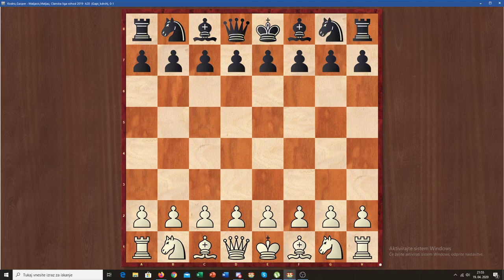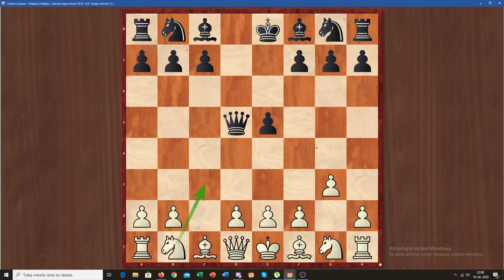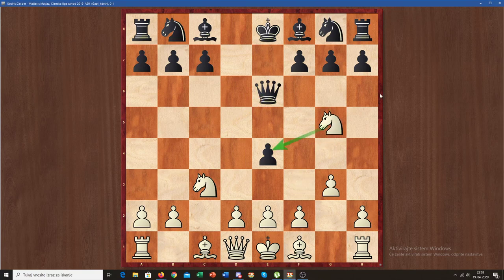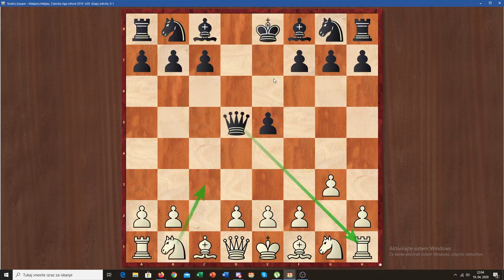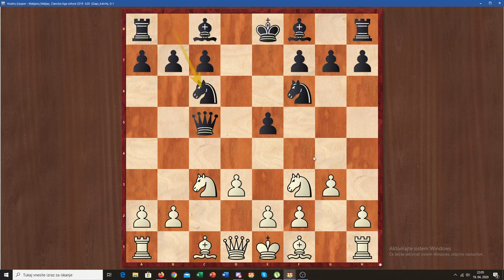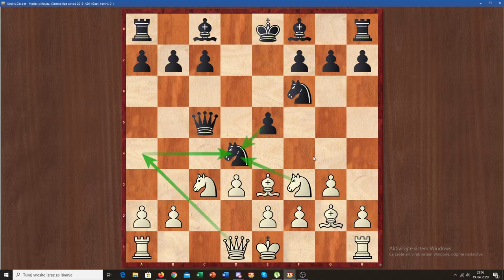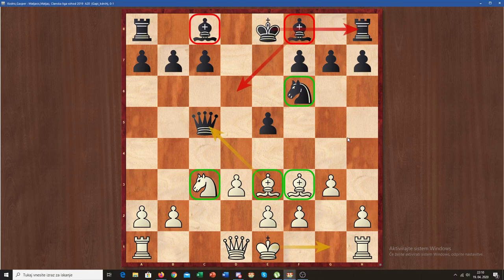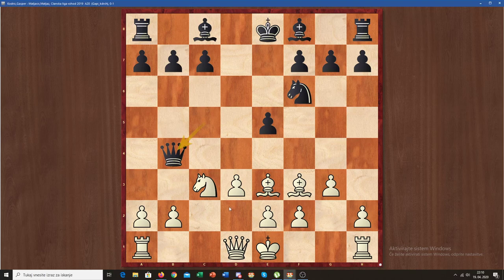Punish Early Queen Moves (Opening mistake!) // Chess Analysis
In chess, moving your queen out early is a very risky thing to do. And that is because the queen is exposed to the attacks of the other pieces. So that is why early Queen moves are an opening mistake in chess that happens often. That is how you lose tempos and your opponent might get an advantage because of your waste of time. So, Punish The Early Queen Moves! Ihope that you liked todays video called: Punish Early Queen Moves (Opening mistake!) // Chess Analysis. After analysis of this game, I hope you will keep your Queen safe in the Opening stage of chess :)

PS: No offense Scandinavian opening players... You are allowed to do it ;)

Lichess: lovechess21